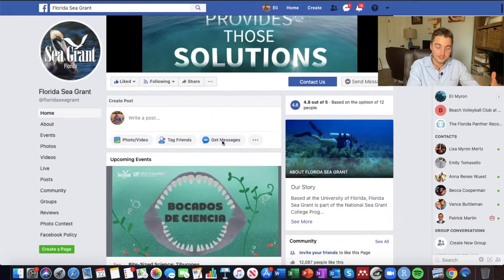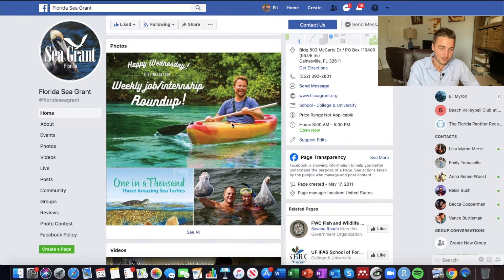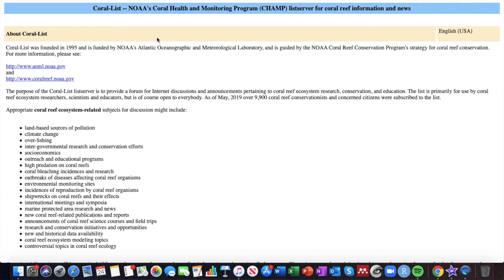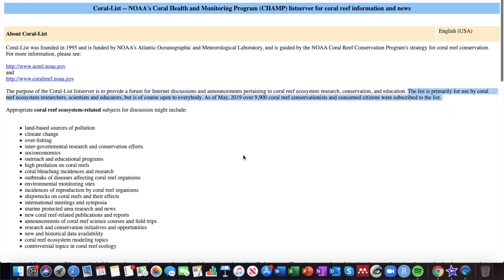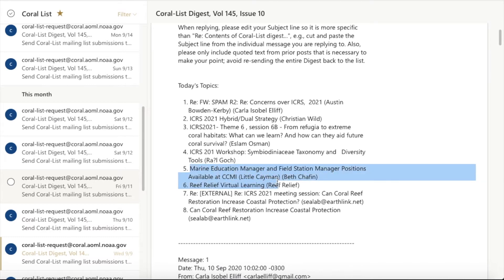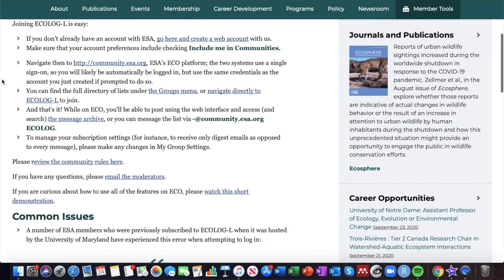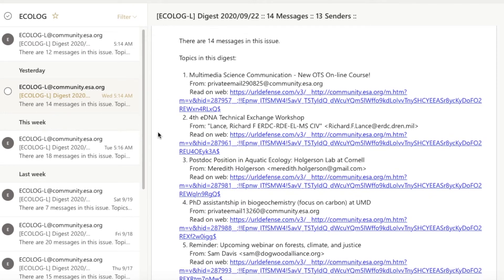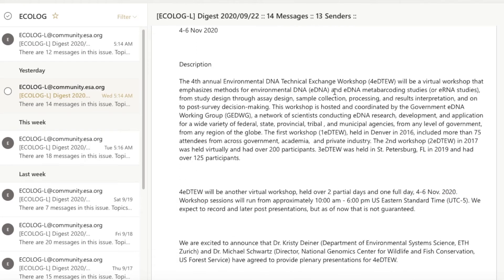Best Websites for Finding Marine Biology Careers // How to Find the Best Marine Biology Jobs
Some of the best resources on the internet for finding the best marine biology careers!

📝 LET ME HELP YOU LAND A JOB!

These 6 resources are how I stay informed of fantastic opportunities related to marine science, ocean jobs, and marine biology jobs! In this video, I go over one of the most important steps for how to become a marine biologist, which is identifying the latest marine biologist jobs. Over the past few years, I've used each of these resources for various reasons, but I wanted to shed light on each of them, because it took me a lot of time and communication with other people to finally come across them. Hopefully this video comes to those who need it. As always, if you have any questions, don't be afraid to reach out via social media!

🌱SHOP ECO-FRIENDLY PRODUCTS
○ Reef-Safe Sunscreen

🧜‍♂️ MY UNDERWATER GEAR
○ My fins
○ My super cheap, comfy, & travel-friendly BCD!
○ Budget/Functional Dive Computer
○ Budget/Durable Regulator
○ Budget/Durable Pressure Gauge
○ GoPro Hero 9 Black

The information contained on this YouTube Channel and the resources available for download/viewing through this YouTube Channel are for educational and informational purposes only. Thank you for your support!

Eli Myron is not an official YouTube Channel of the Fulbright Program or the U.S. Department of State. The views expressed on this YouTube Channel are entirely those of Eli Myron and do not represent the views of the Fulbright Program, the U.S. Department of State, or any of its partner organizations.

⏳TIMESTAMPS⏳

0:00 Intro
1:15 Florida SeaGrant
3:03 Texas A&M Job Board
4:24 USAJOBS.gov
7:00 Google Jobs
8:50 Coral List
9:47 ECOLOG
10:53 Contact